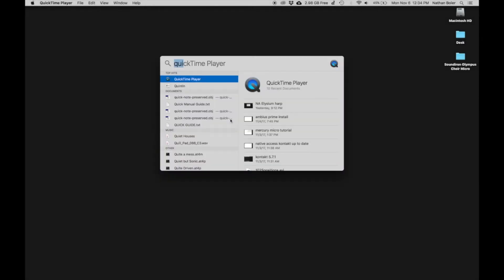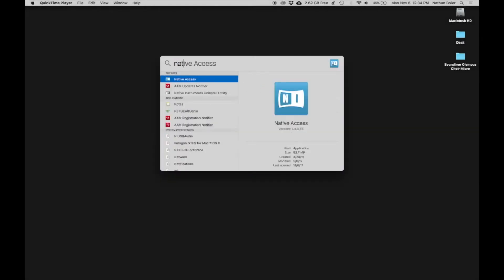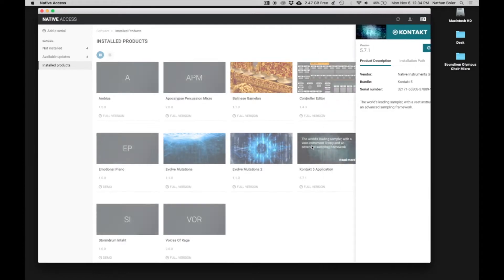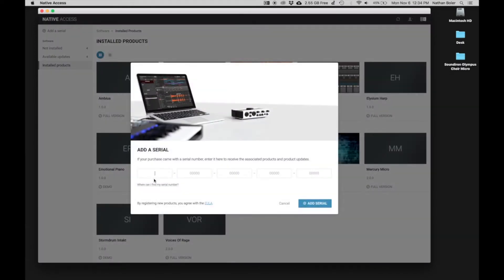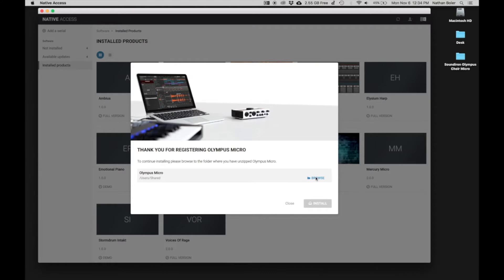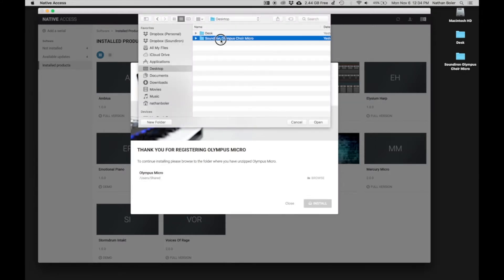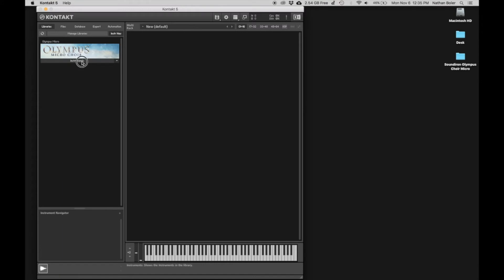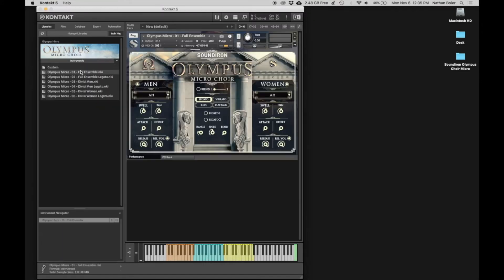Soundiron - Olympus Micro library installation tutorial for Native Access and Kontakt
In this video we will walk you through the installation process for Olympus Micro Choir for the free Kontakt Player.